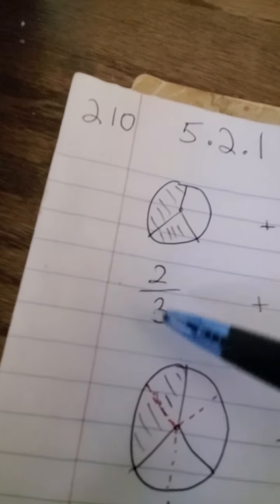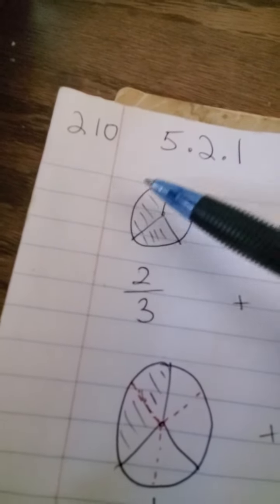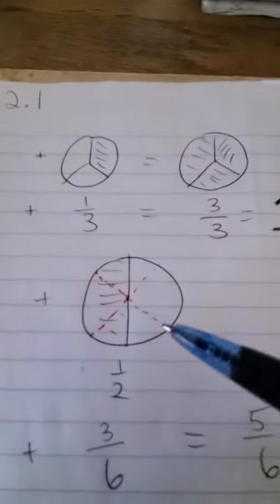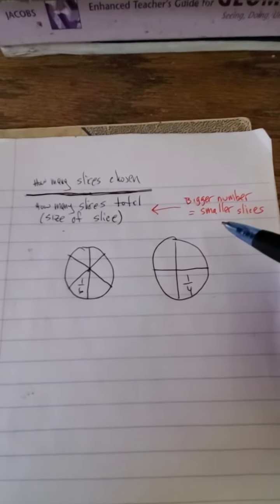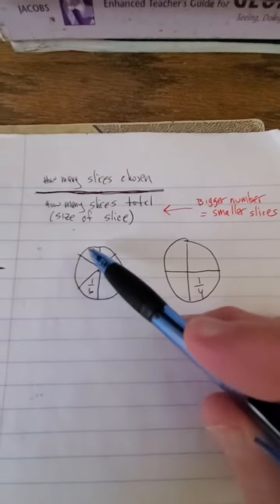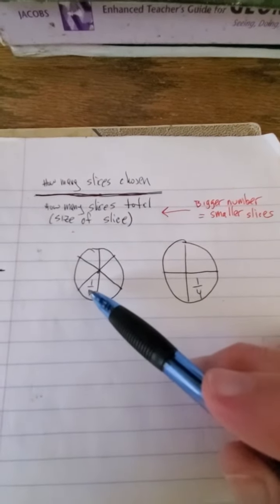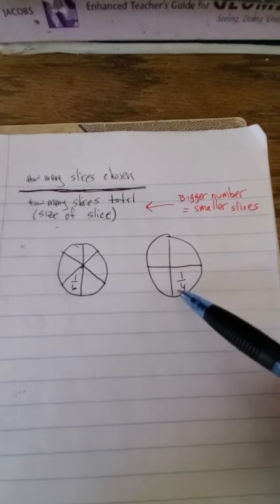210 5.2.01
Math